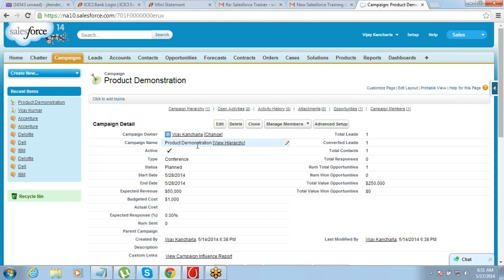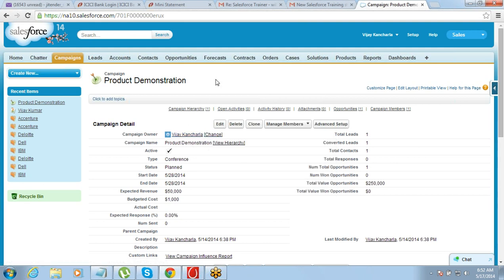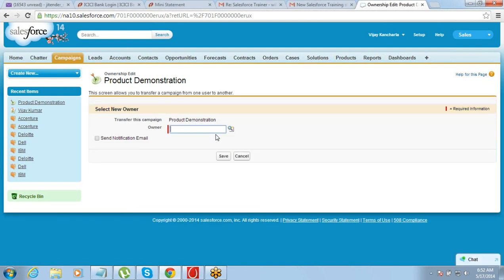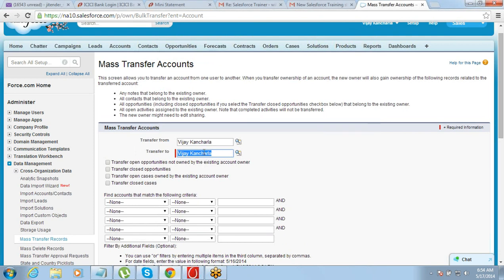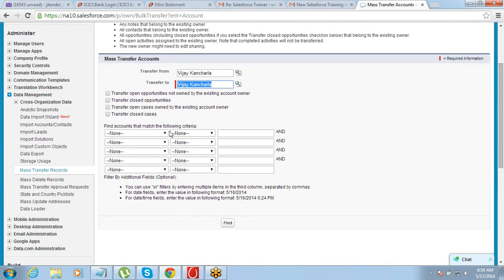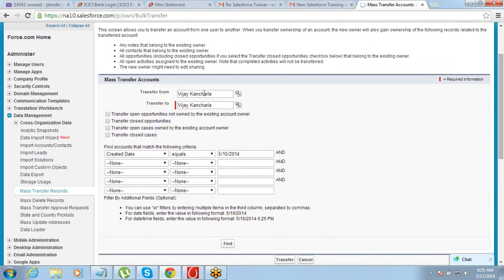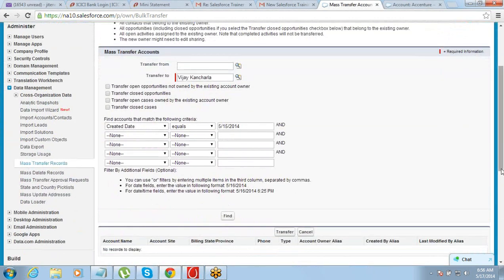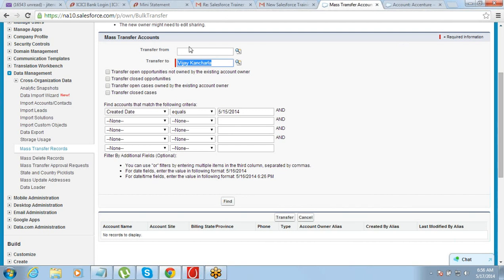Salesforce Mass Transfer By Wikitrainings